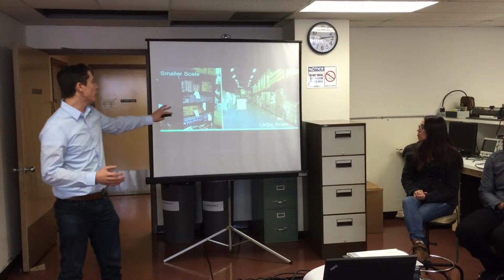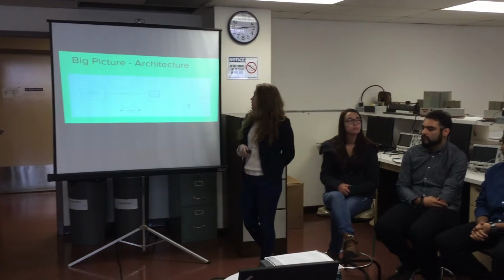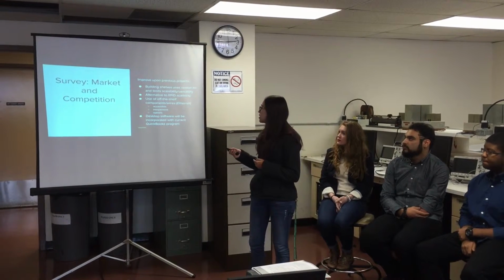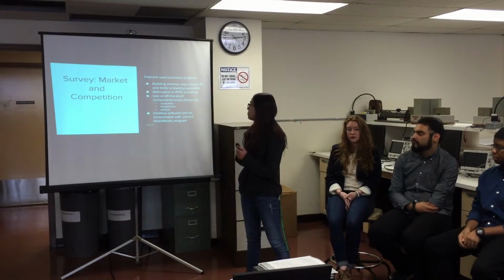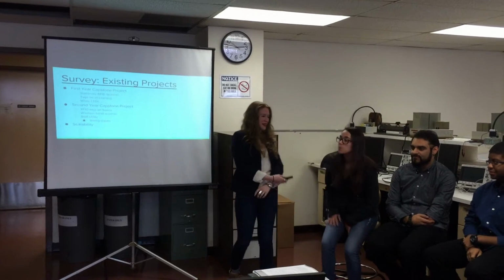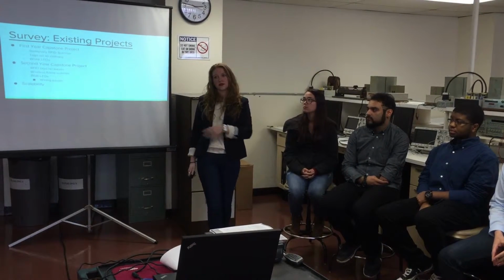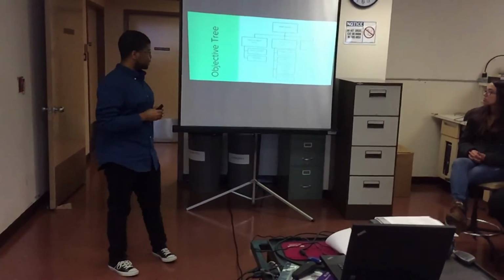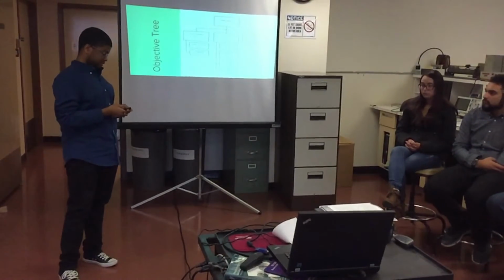EECE410 Capstone Project Proposal (BrightLife)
This is the Capstone Design Project Proposal from the ECE department of Manhattan College in Fall 2015.